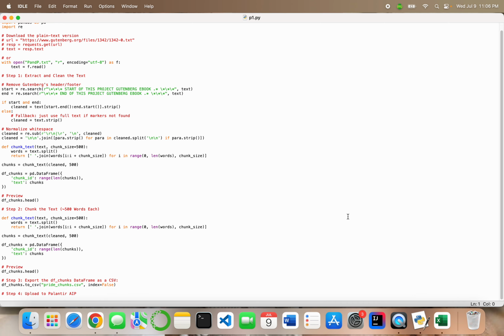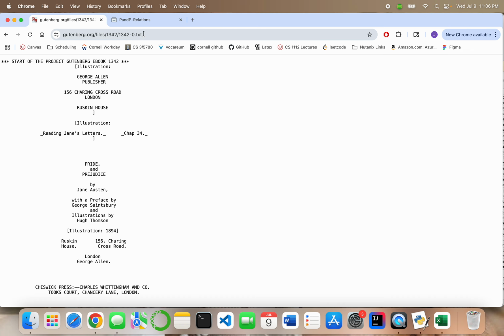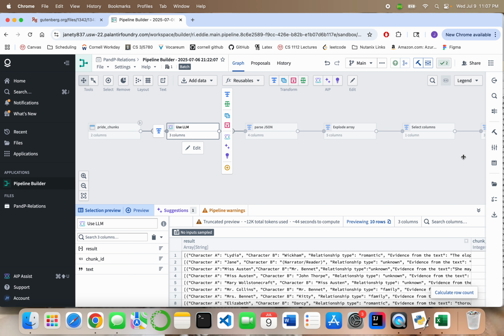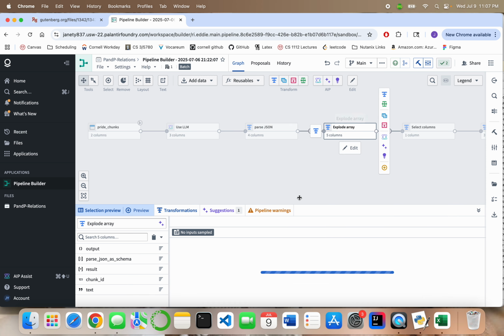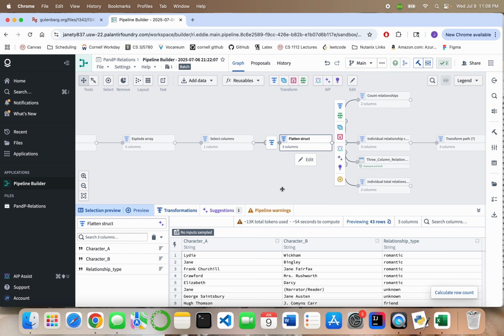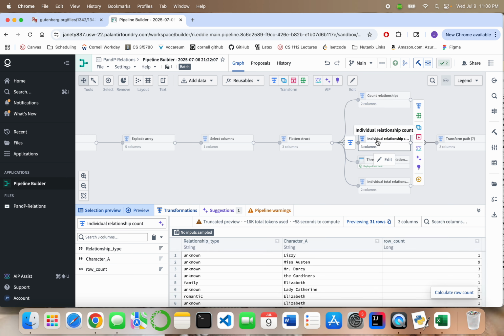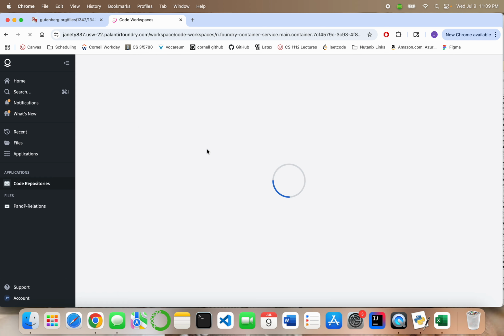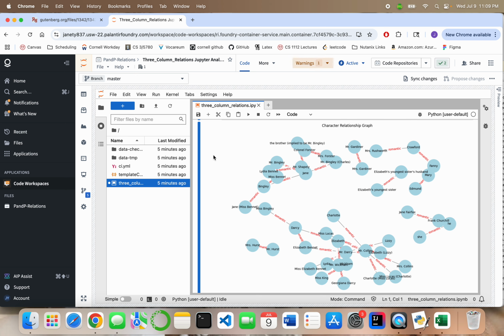Pride and Prejudice Relationships (AIP Project Demo)